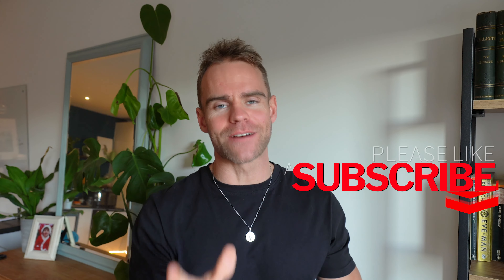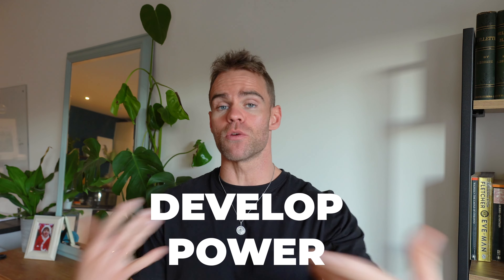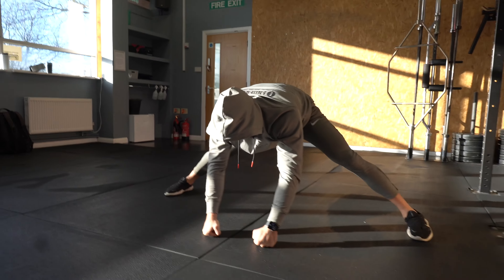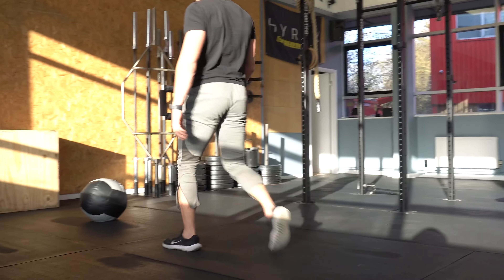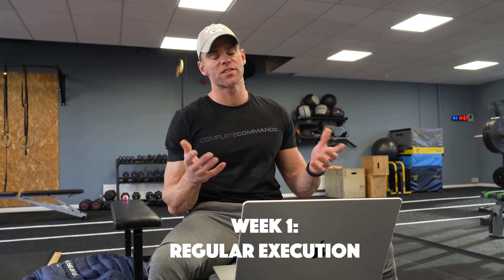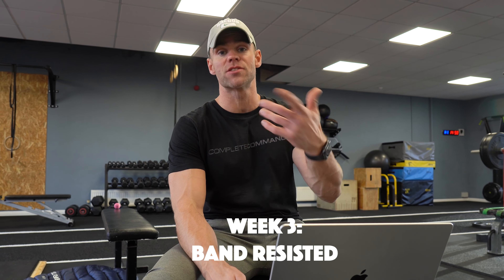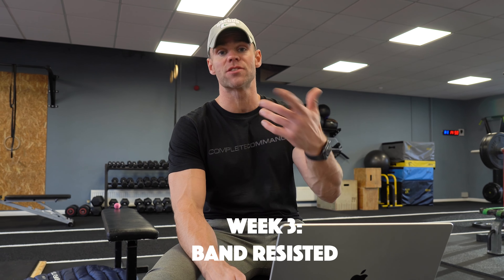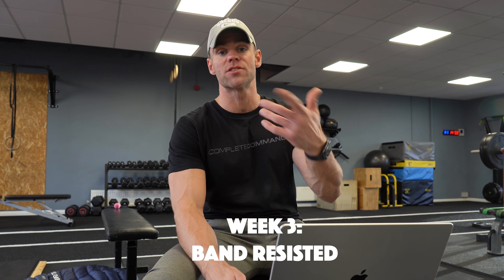You NEED This Training In Your UPPER BODY Sessions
HYBRID ATHLETES often lack power output and explosiveness. This component of fitness is necessary for optimal performance, health and physique.